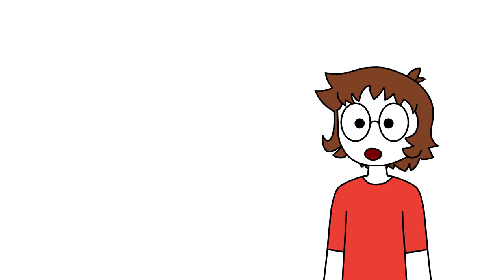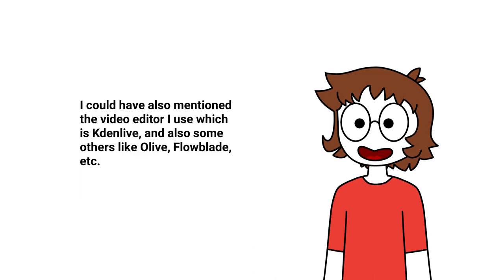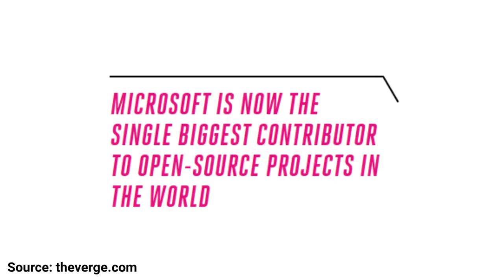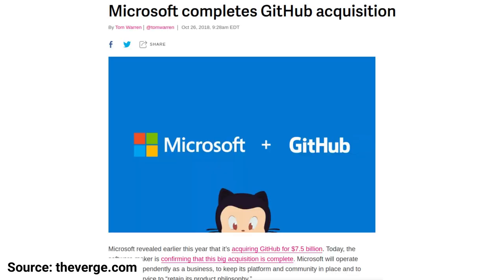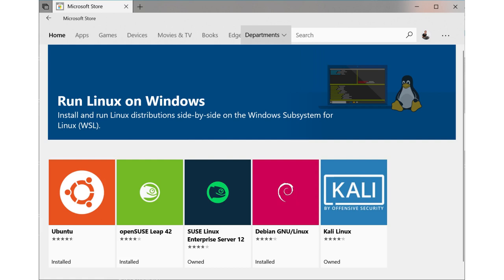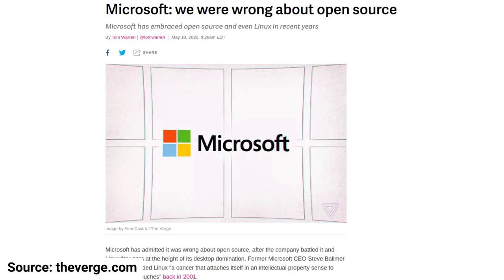Switching to macOS and Linux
Windows 10 has become a quite broken OS, so what is it like to switch to macOS and Linux?

Timestamps:
0:00 Introduction and my computers
1:22 The main problems with Windows 10
1:58 My switch to macOS
3:19 My first try with Linux
3:56 Customization
4:32 Ease of use
4:49 The command line
5:26 Freedom
5:37 Applications
6:26 Security
6:57 Reliability (both macOS and Linux)
7:12 Microsoft's plans
8:24 Reccomendations
9:04 Conclusion